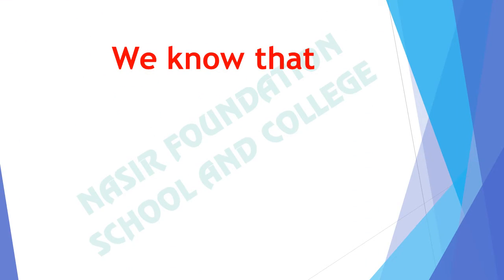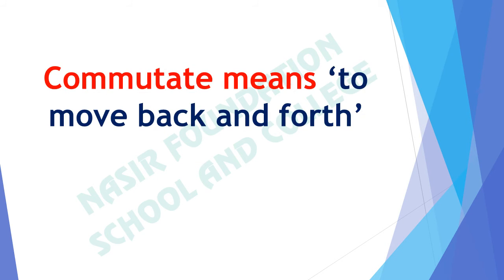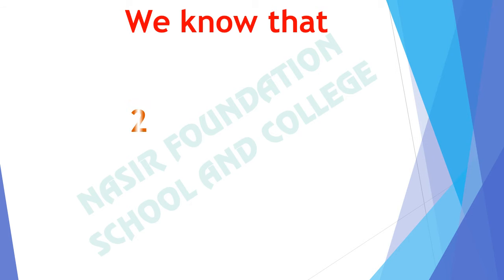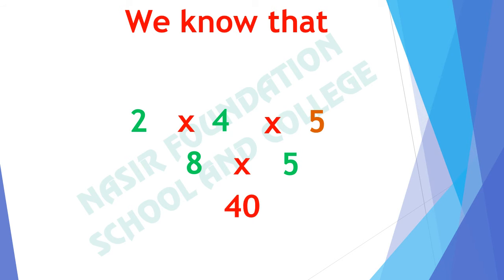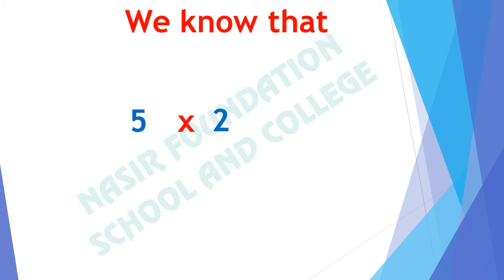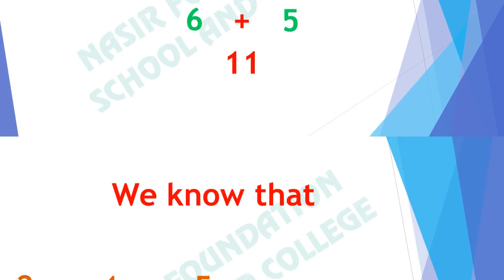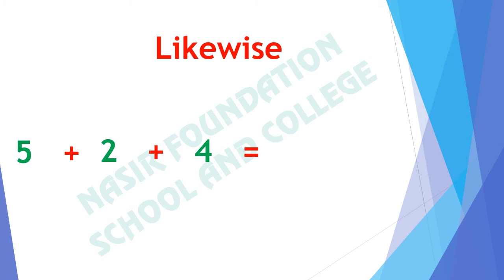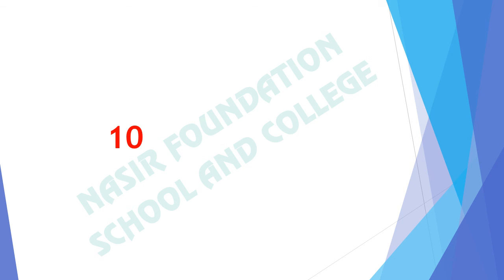28 Math Class4 Commutative property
28 Math Class4 Commutative property